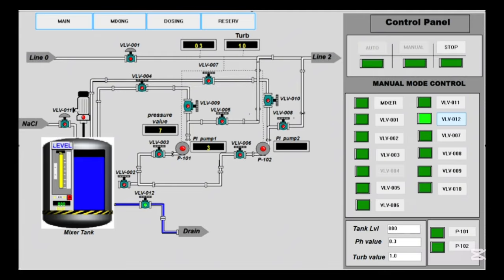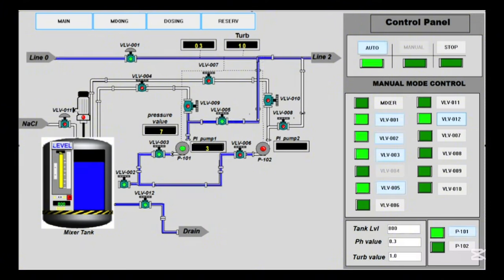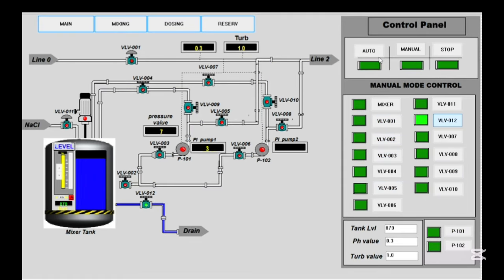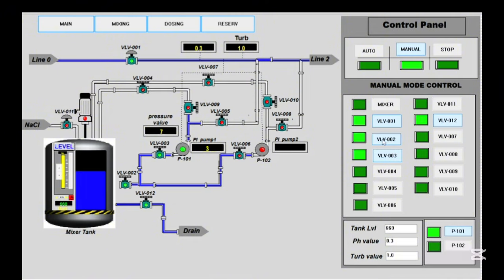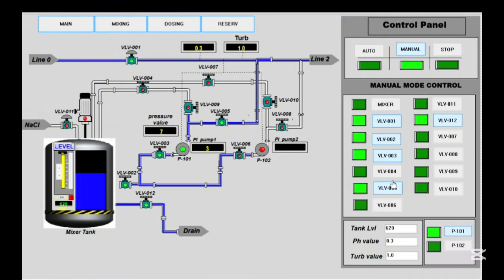10 декабря 2025 г.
Development of an Automatic Control System for the Dosing of Chemical Reagents in Industrial Water Treatment Technology: Hardware and Software realization.